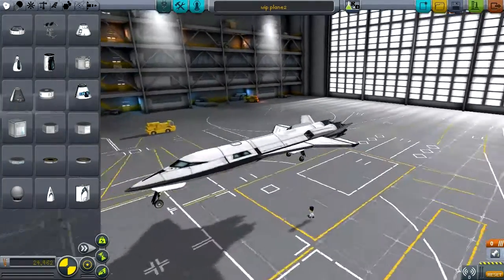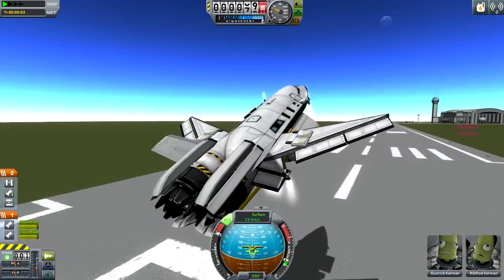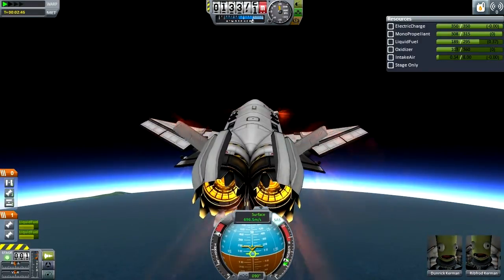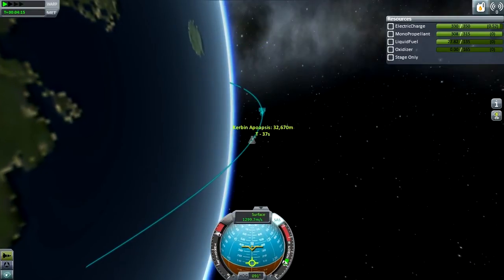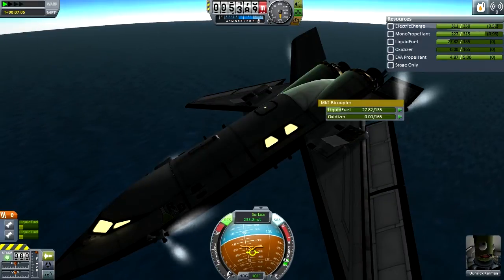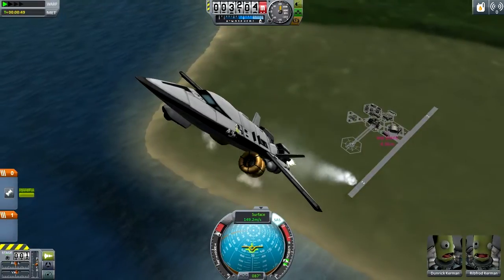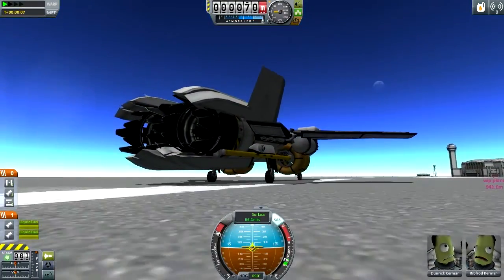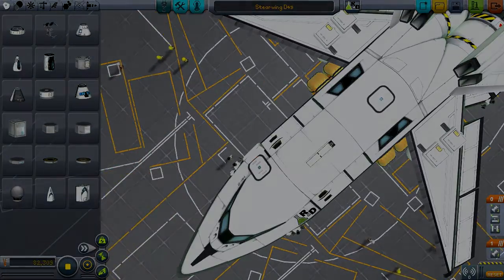KSP 0.25 - Screwing Around with the Stearwing D45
So I noticed that there is a new vehicle in KSP 0.25, a really interesting new vehicle...that unfortunately has a few major flaws it seems...